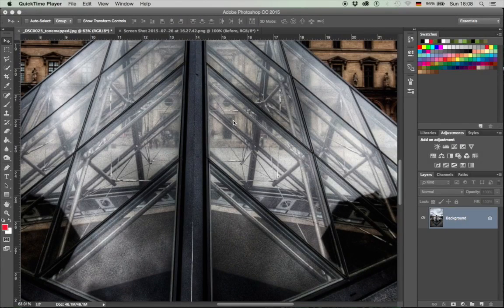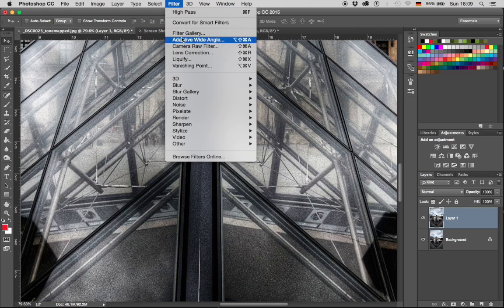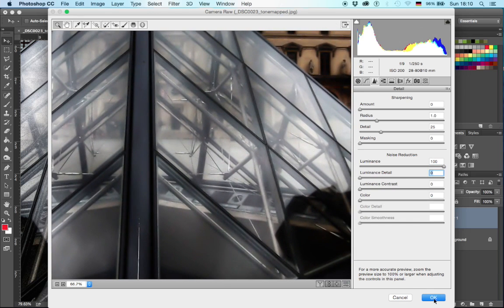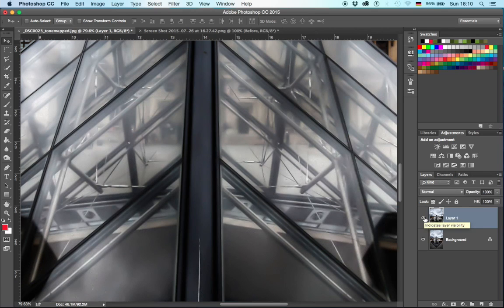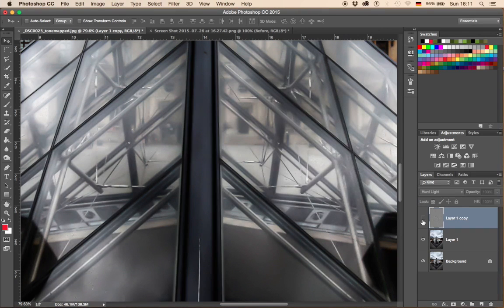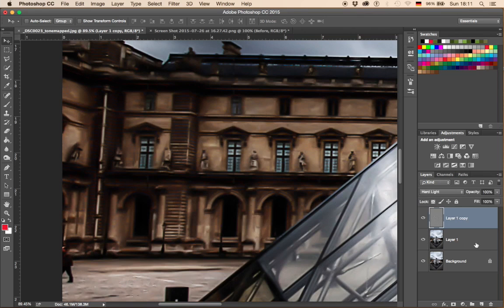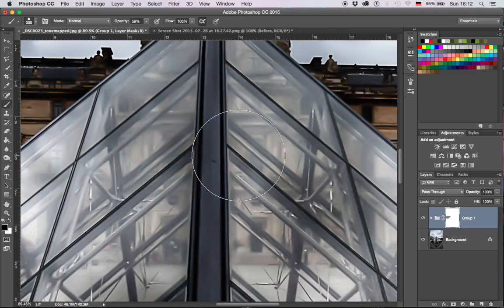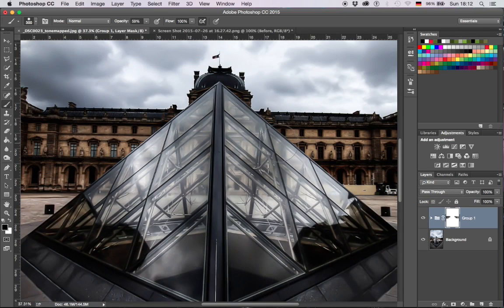Quick Tip: How to Remove Noise in Photoshop | Photoshop Tutorial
Like my Images?

Noise - we know it, most of the time we don't like it. Have a look at how you can get rid of it! I chose an extremely noisy image and applied the camera raw filter, followed by bringing back some of the detail lost during the noise reduction.